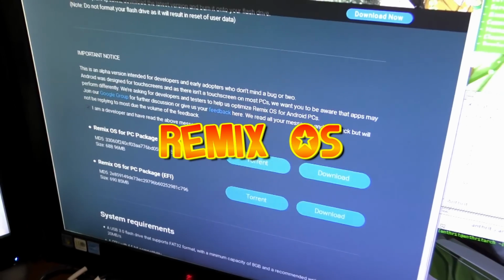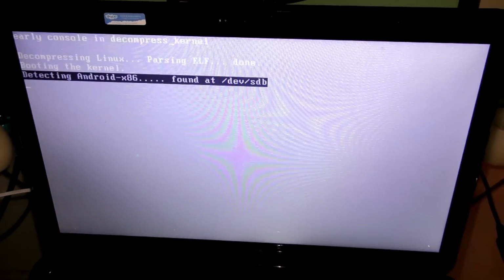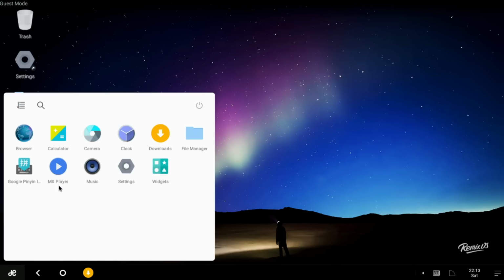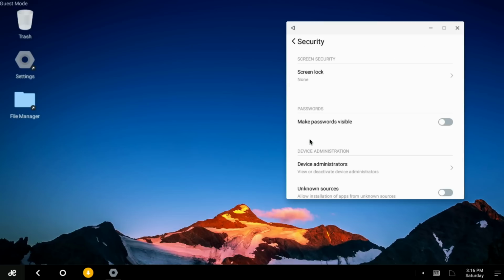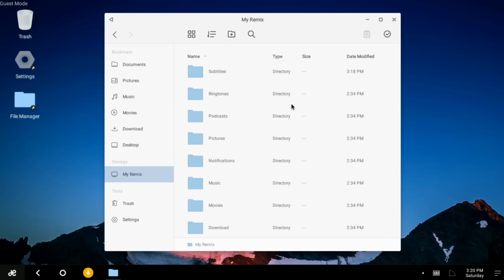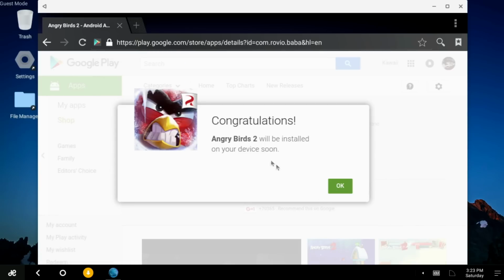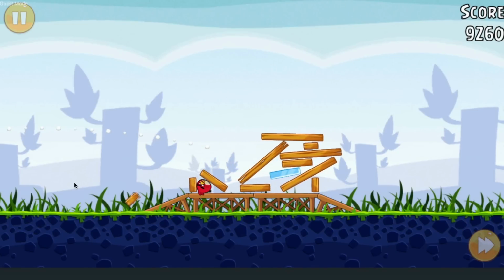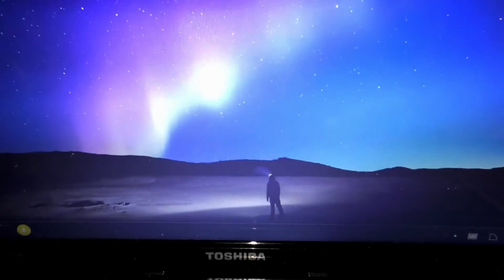Remix OS - First Impressions & Review ★Geeking Off★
In this episode I will be doing a first impressions and review of Remix OS. This was originally live streamed on Saturday January 16th 2016 and I edited it down to this video. The OS was announced at CES 2016. Remix OS is a state of the art Android-based operating system. They mean it when they say you get a PC experience unlike anything on Android and an Android experience unlike anything on a PC. I tried it on 3 computers and only one worked. The experience went very well but the lack of app store keeps if from basic use. Still in Alpha this OS still has a long way to go but off to a good start.

All Video Footage, & Production
created by Anthony of AnthWare Studio ©